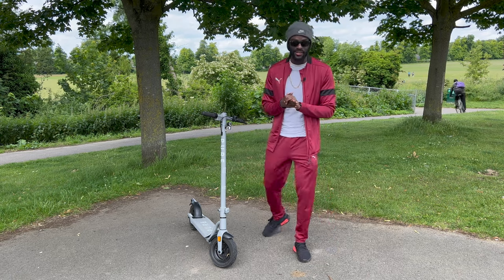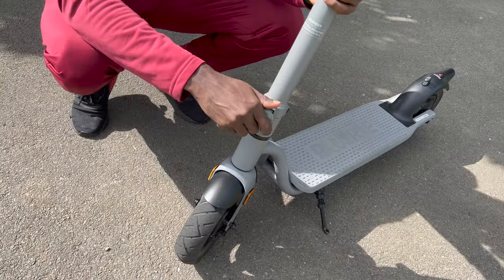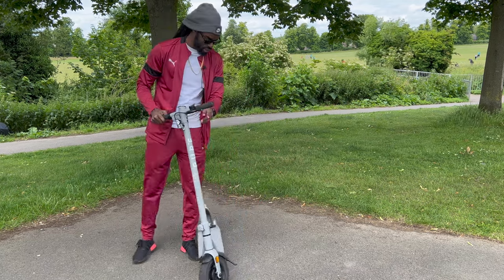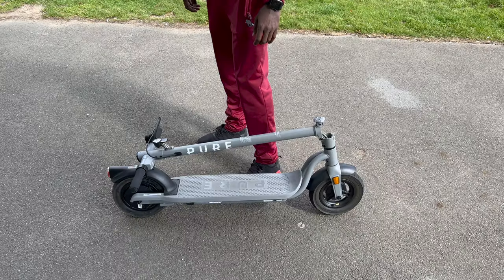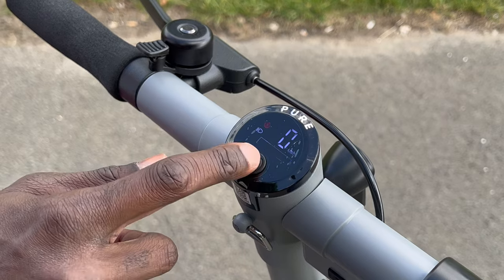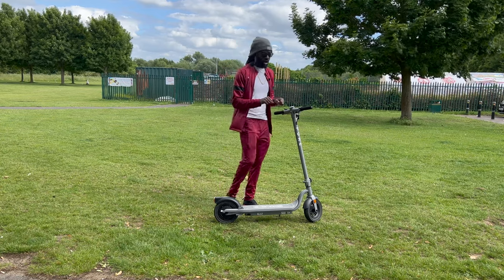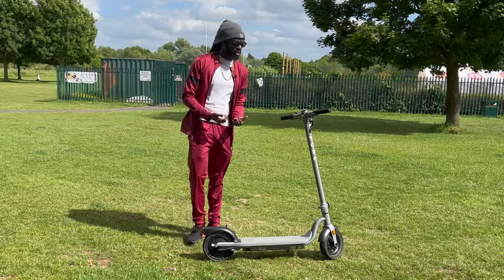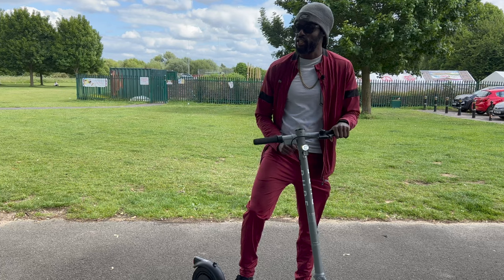Pure Air Electric Scooter 2nd Gen 500w | Review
In this video, Tee reviews and gives you a break down of the key features on the Pure Air Electric Scooter 2nd Gen 500w.